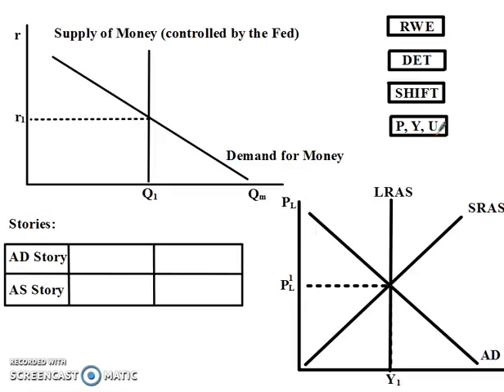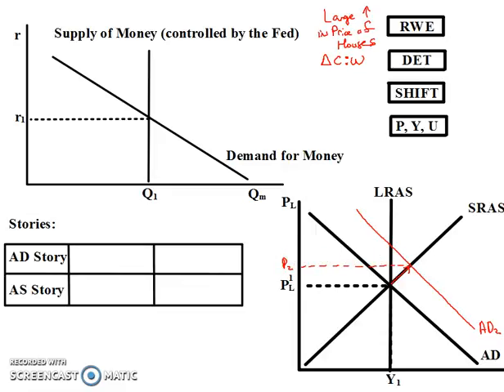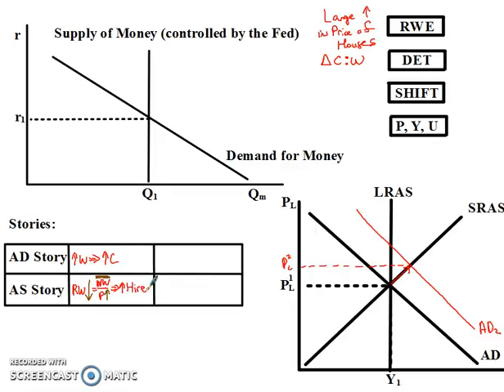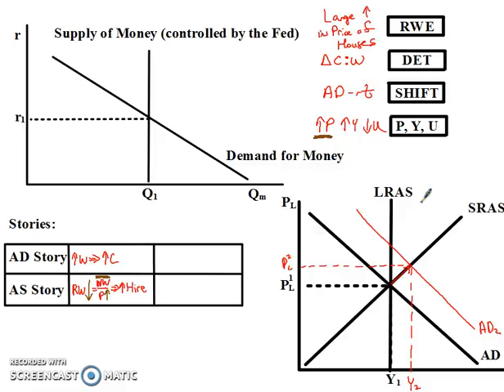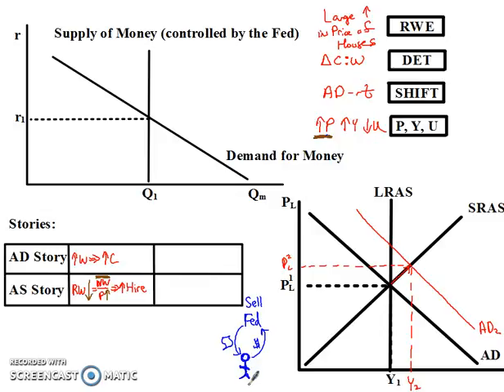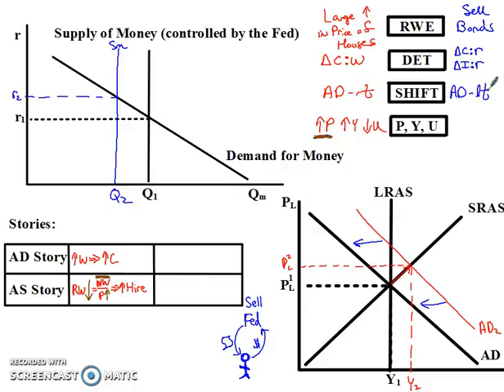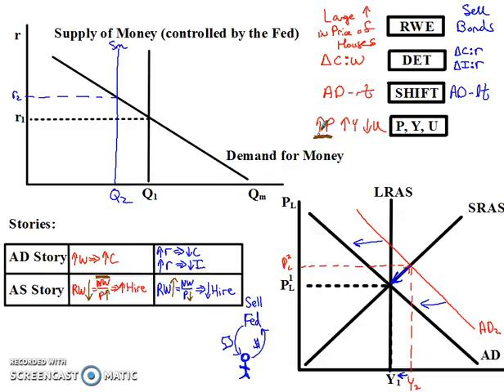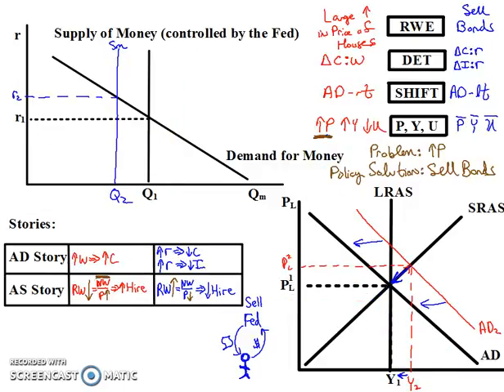Inflation and Selling Bonds